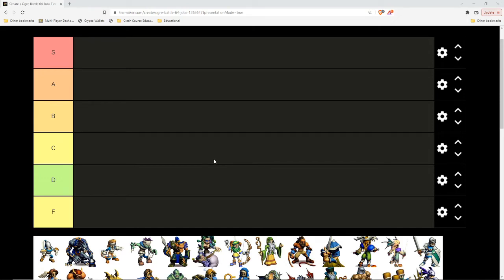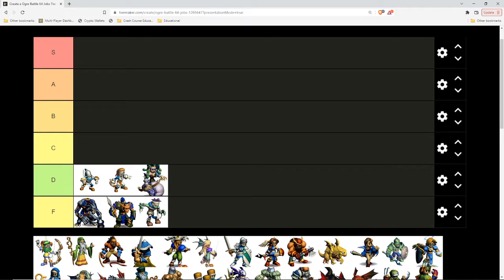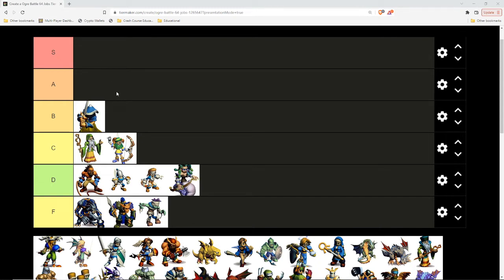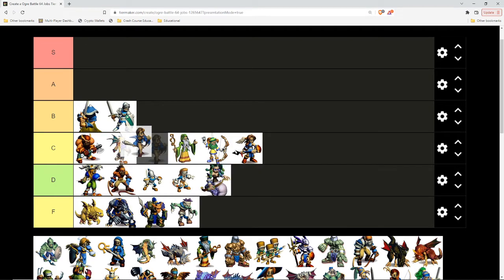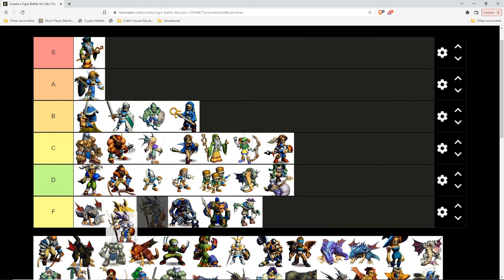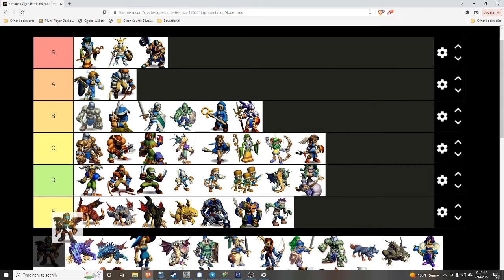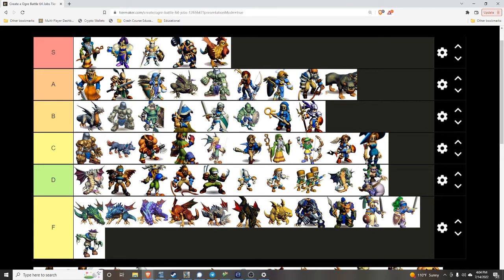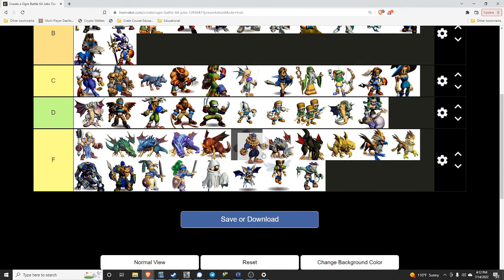Pugdy Ranks Ogre Battle 64 Unit Tier List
All units except special Characters ranked.